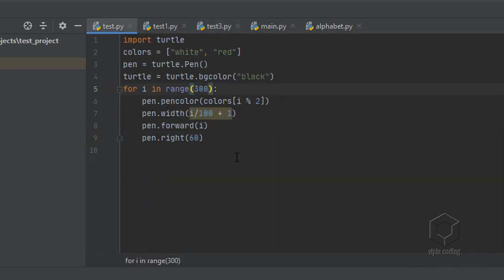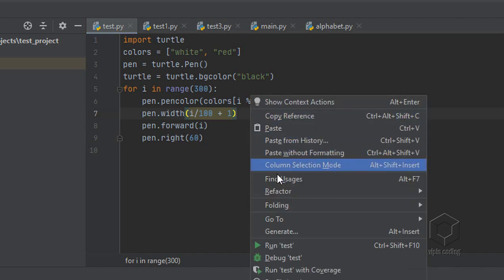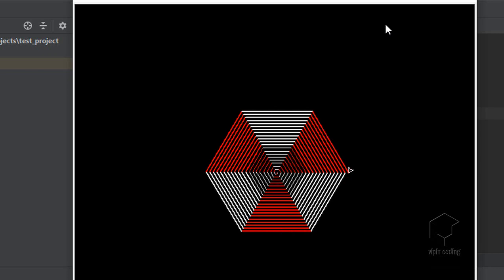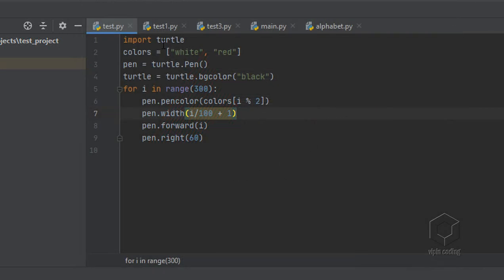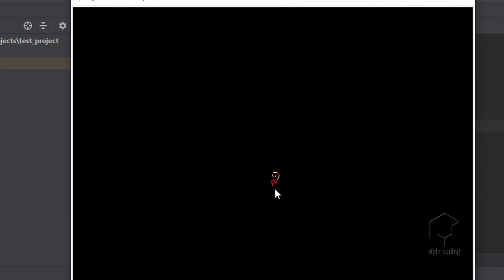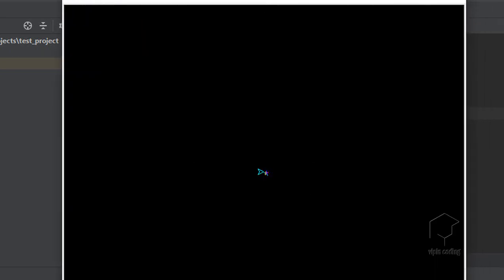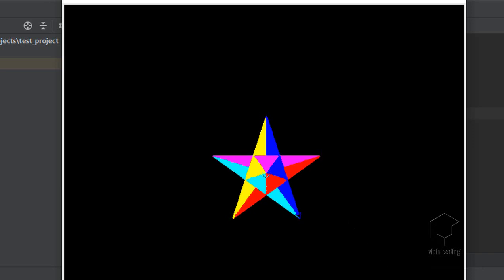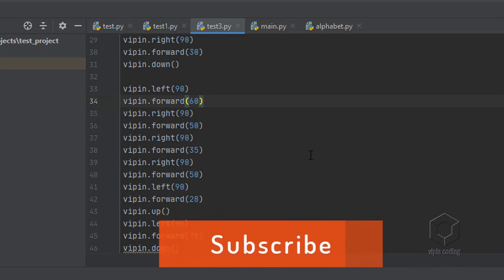Turtle Python drawing | Turtle Python graphics using Python turtle in pycharm | vipin coding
Hello Guys, vipin coding welcomes you

Hurry Up Guys Offer for Limited Time👆👆👆👆

Use Coupon "VIPINCODING" get this course free of cost and after completion get a Certificate 👍

Python for Class 12th

Follow Us

Time Codes

00:00 Design 1
03:38 Design 2 STAR
06:30 Design 3 Name

Your Queries
python turtle
learn python
how to create circle in turtle
python coding
learn python coding
Python turtle
Draw circle
Graphics in python
Drawing shapes in python
Python tutorial for beginners with examples
Python programming
Create Vibrate Circle using Python turtle
tutorial of python turtle
design graphics using python turtle